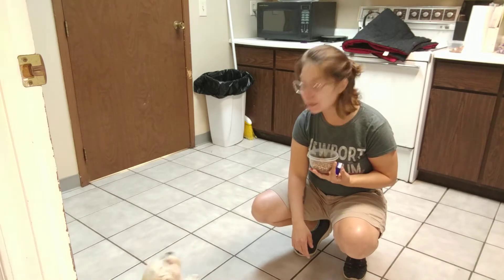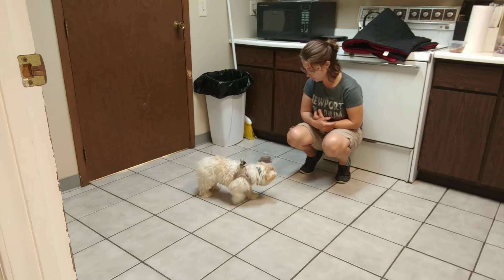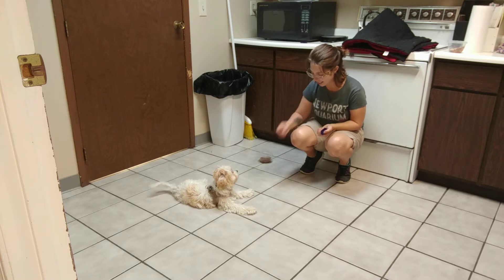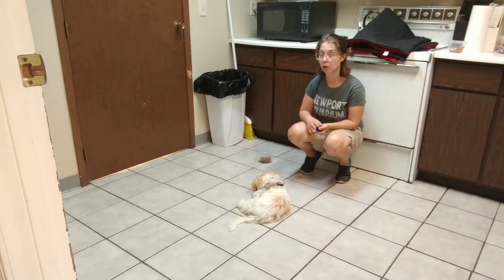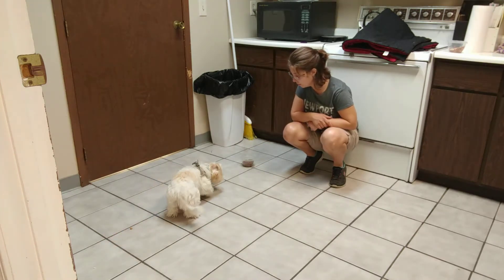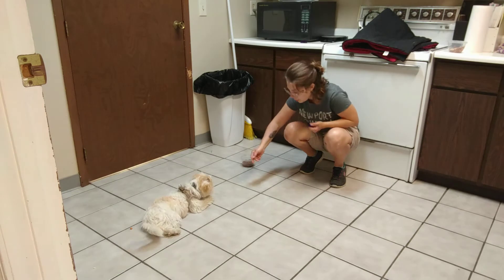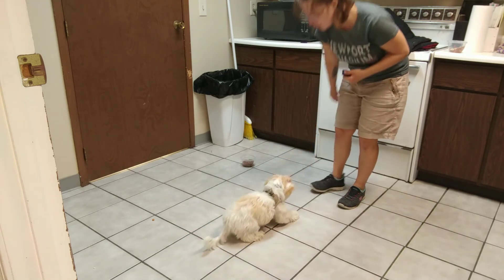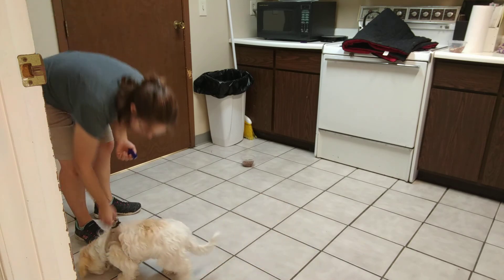Leave it with cups of food - Harper 6/24/2020